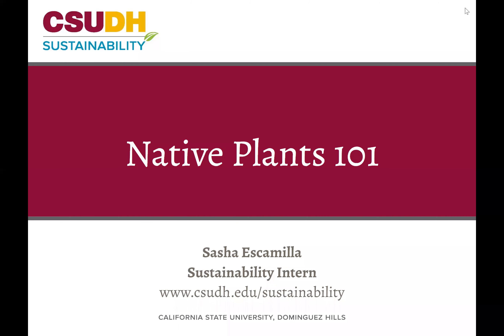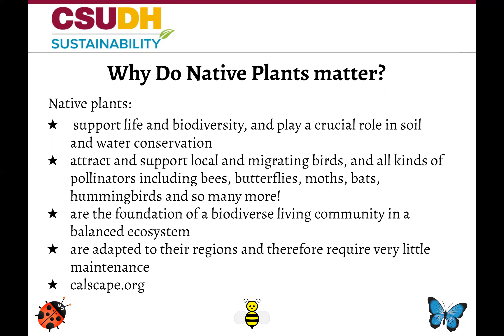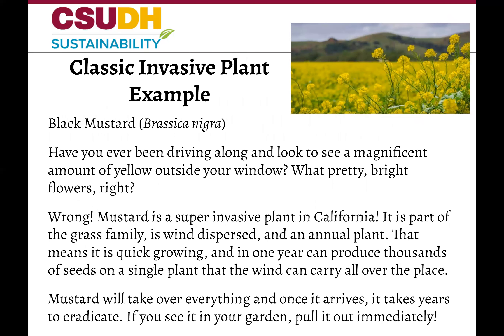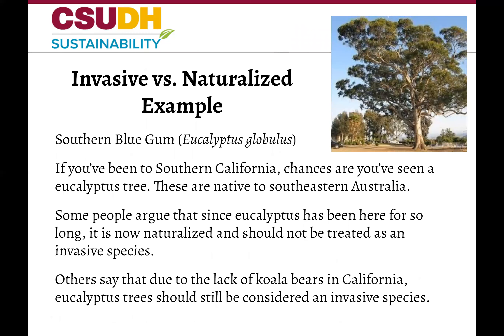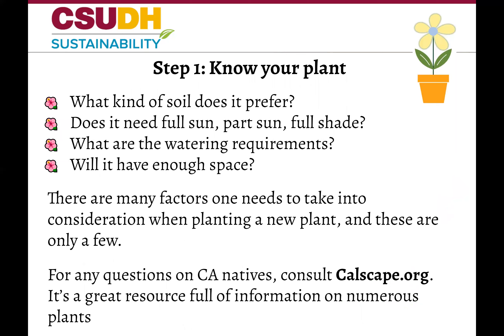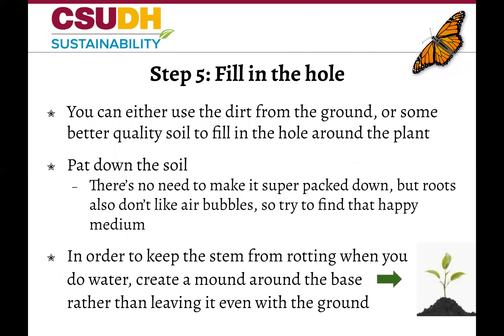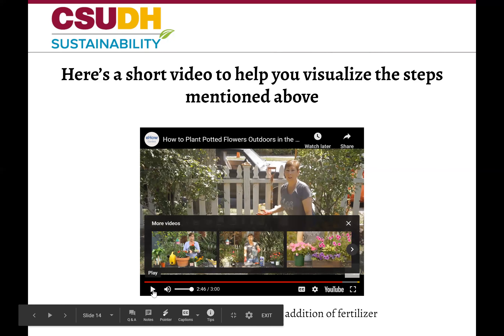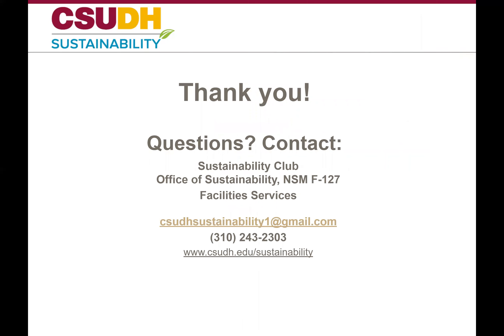Native Plants 101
CSUDH Office of Sustainability crash course on California native plants and care.